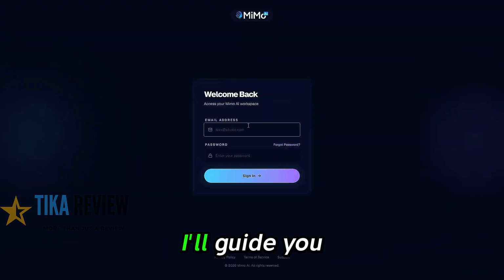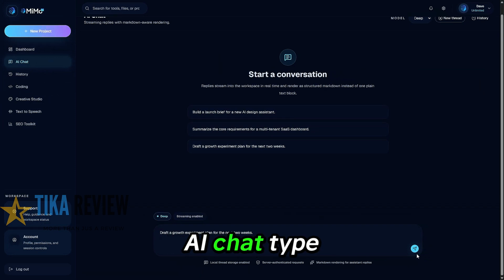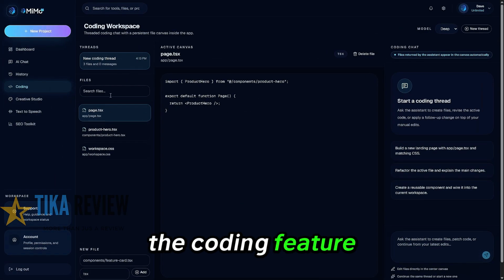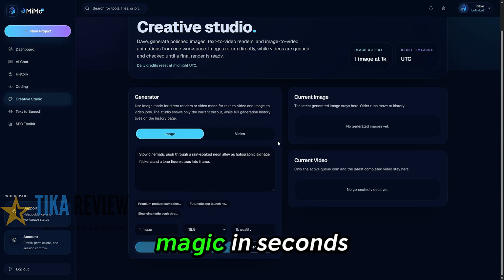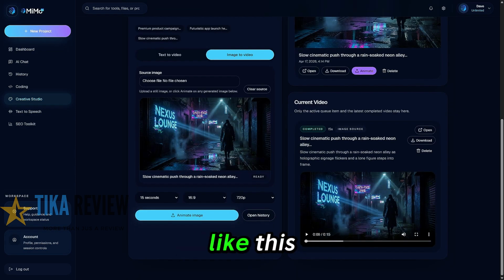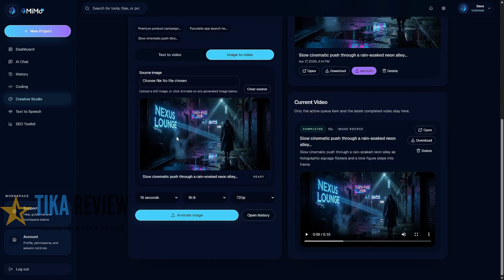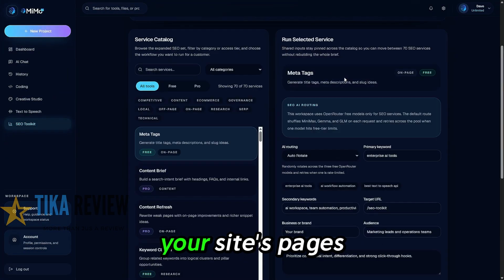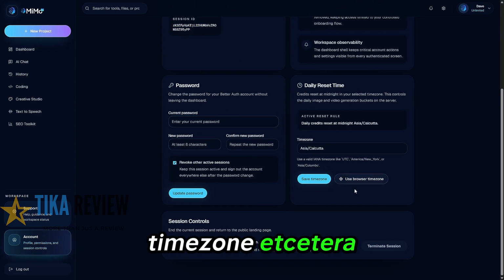MiMo AI Review - Best Unlimited All-in-One AI Tool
Looking for real value in this MiMo AI Review see how Xiaomi unlimited all-in-one tool generates pro videos images funnels and more without any usage limits.
In this MiMo AI demo video, I give you a complete step-by-step walkthrough of Xiaomi’s powerful new all-in-one AI platform. See exactly how to go from a simple text prompt to professional Reels, YouTube Shorts, stunning images, voiceovers, full sales funnels, and even working code — all inside one clean dashboard.

No monthly fees. No usage limits. No complicated tools. Just one low one-time payment and truly unlimited creation power.

✅ What you’ll see in this MiMo AI demo:
• Full dashboard tour & easy navigation
• AI Chat that actually executes tasks
• Text-to-Image & Text-to-Video magic
• Image-to-Video animation (one-click!)
• Text-to-Speech voiceovers in seconds
• Coding assistant that builds real websites
• SEO Toolkit & more

If you’re tired of paying for ChatGPT, MidJourney, Canva, and CapCut every month, this MiMo AI demo will show you why thousands are switching to Xiaomi’s unlimited AI solution.